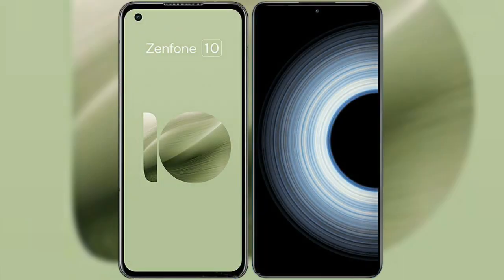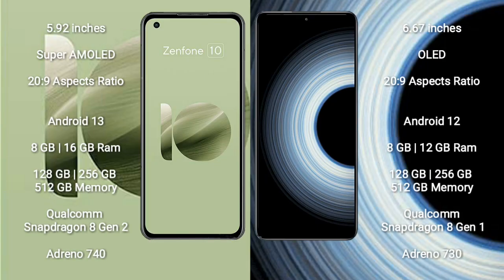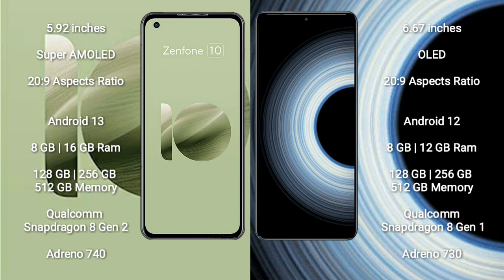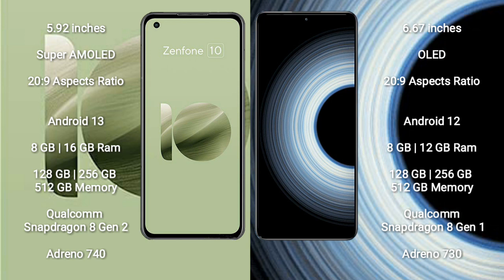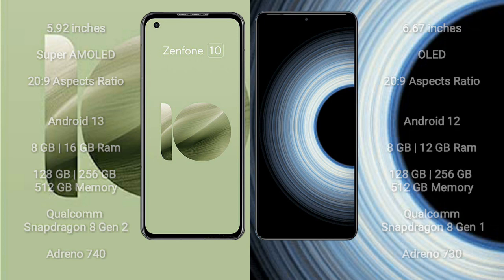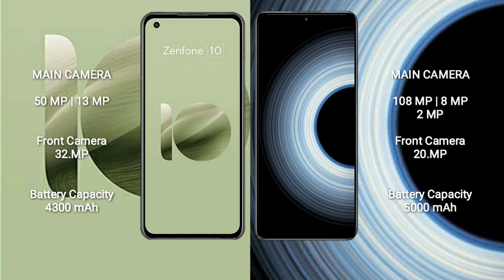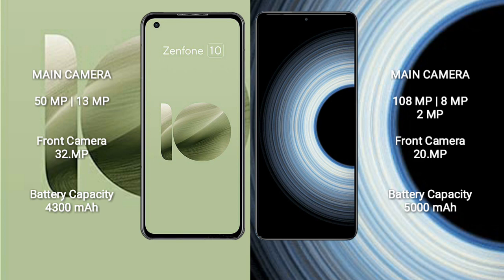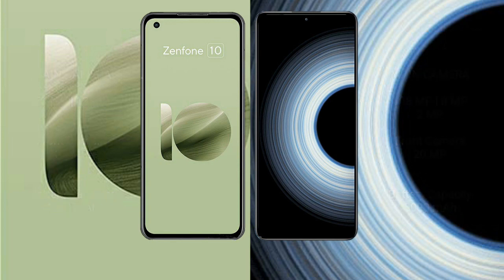Asus Zenfone 10 vs Redmi K50 Ultra Review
asus zenfone 10 vs redmi k50 ultra
zenfone 10 vs k50 ultra